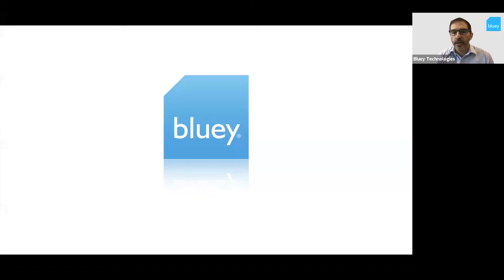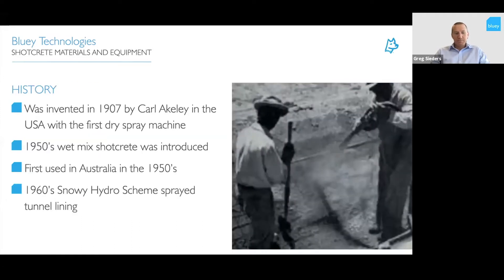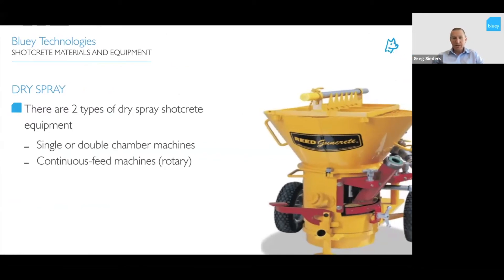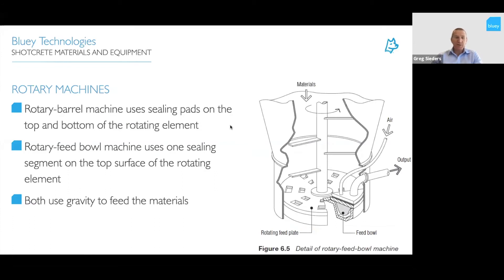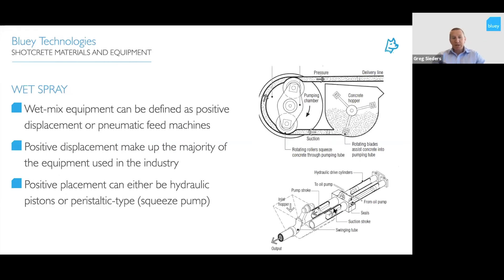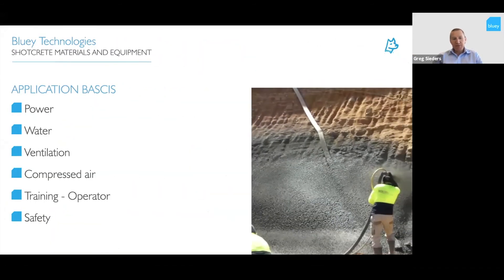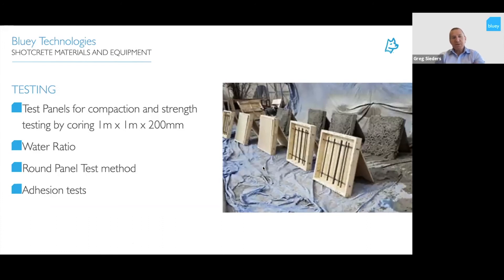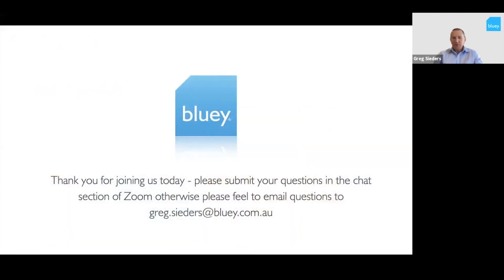The Bluey Webinar Series - Dry & Wet Mix Shotcrete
In this webinar, Greg reviews the history of shotcrete, technology advancements and product capabilities. He then finishes up the webinar with a highlights reel of some of Bluey's largest shotcrete projects from across Australia.